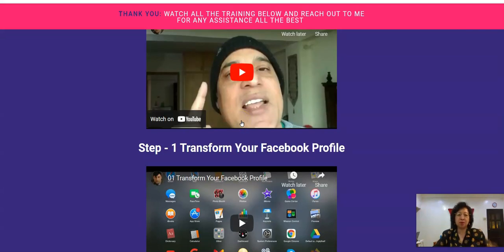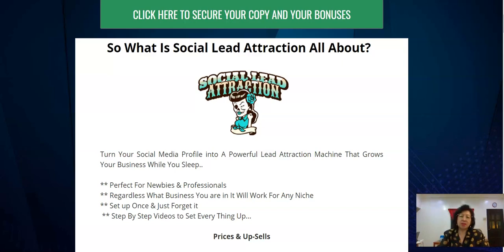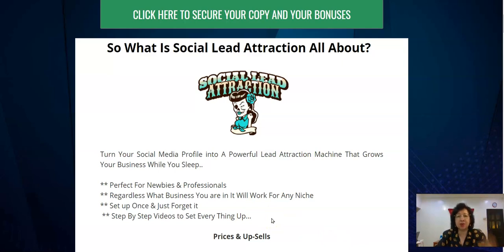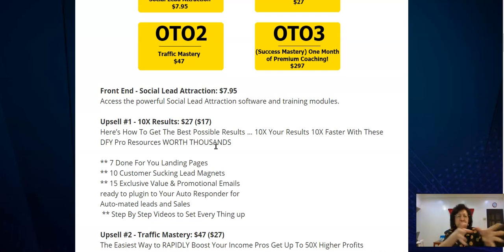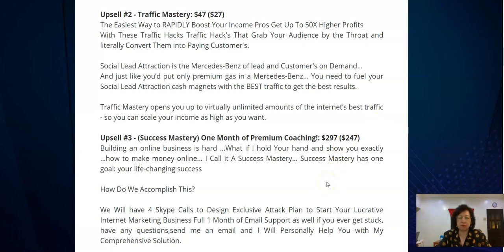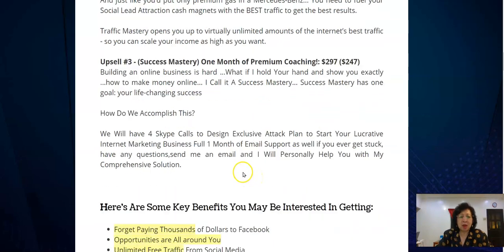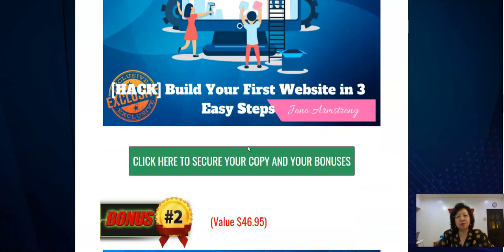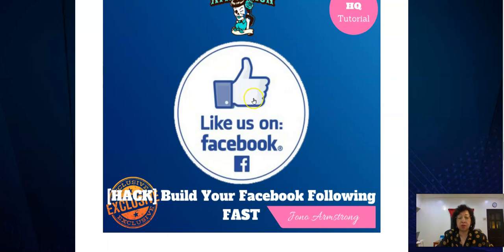Social Lead Attraction Review: How to Turn Your Social Media Profile into a 24/7 Lead Magnet?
review,  bonuses,  lead generation, lead magnet, social media profile,  24/7

LEARN HOW TO TURN YOUR SOCIAL MEDIA PROFILE INTO A POWERFUL LEAD GENERATING POWER HOUSE

Social Lead Attraction is created to Turn Comments, Likes & Hearts into...  Leads & Sales. It will Transform Your Facebook Profile into a Powerful Lead Magnet in 3 Simple Steps:

Step #1 - Deploy Social Lead Attraction to Generate Free Traffic
               - Transform Your Profile with the 8-Point Optimization System

Step #2 - Turn Your Profile into A Powerful Lead Magnet
               - Connect Your Magnet to Turn That Traffic into leads & Sales.

Step #3 - Get Leads, Sales & Customers on Demand
               - Drive Free On-Demand Traffic
- Continue Your Social Media Activities and You Will See Visitor's
                 Will Start Interacting with Your Page...

Q #1. Do I Need Experience To Make This Work?
Ans.  Absolutely not, this is a complete newbie friendly System with a
          fully comprehensive training.

Q #2. Do I Need AnySoftware To Make Money?
Ans.  The answer is No. We will show you how you Can Attract Clients By
           Simply Leveraging the Power of Social Lead Attraction
           There are no paid software involved in this.

Q #3. Are There Any hidden or Monthly Fees?
Ans.   No. This is a one time payment only.

Q #4. Who Should Try Social Lead Attraction?
Ans.  This system is for everyone who is using social media every day
           without realizing it's hidden potential.

Q #5. Will I be Overwhelmed with All the Information?
Ans.  Absolutely not. You will get 'bite size' step by step training. You will
          also learn how to rinse and repeat the whole process.

Q #6. How Fast Can This Training Make Money?
Ans.  We cannot guarantee when you can make profit using Social Lead
          Attraction. However if you follow our system exactly as it's laid out,
          we can certainly say that you will see success.

THE FUNNEL
Social Lead Attraction FE $7.95

OTO #1 — 10X Results  $27
Get The Best Possible Results … 10X Faster With These DFY Pro Resources
      ** 7 Done For You Landing Pages
      ** 10 Customer Sucking Lead Magnets
      ** 15 Exclusive Promotional Emails
​      ** Step By Step Videos to Set Every Thing up

OTO #2 — Traffic Mastery $47
      Traffic Hack's That Grab Your Audience and literally Convert Them
      into Paying Customer's. Traffic Mastery opens you up to virtually
      unlimited amounts of the internet’s best traffic

OTO #3 —  (Success Mastery) One Month of Premium Coaching!  $297
      Success Mastery has one goal: your life-changing success. There will be
      4 Skype Calls to Design an Exclusive Attack Plan to Start Your Lucrative
      Internet Marketing Business.  The Vendor is personally commited to
      Help You with His Comprehensive Solution